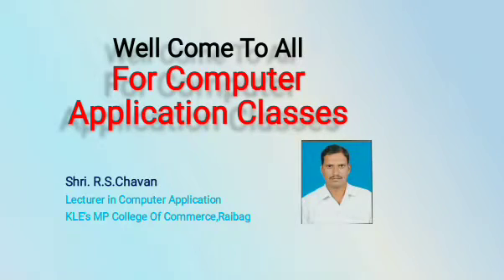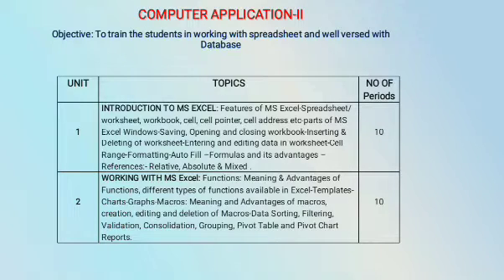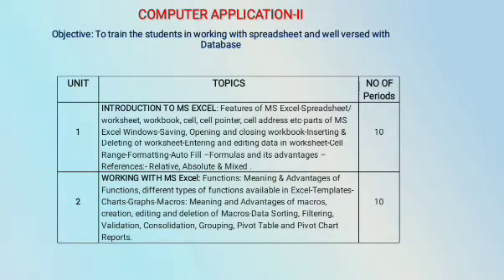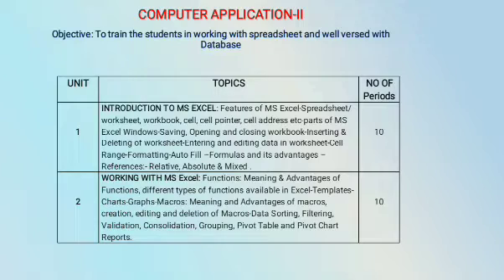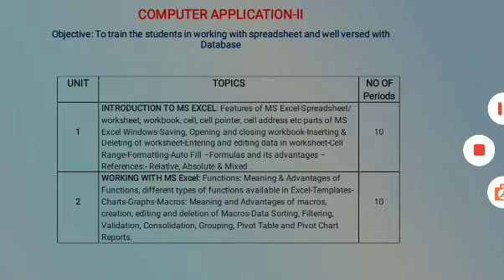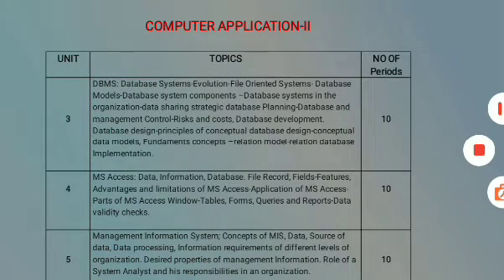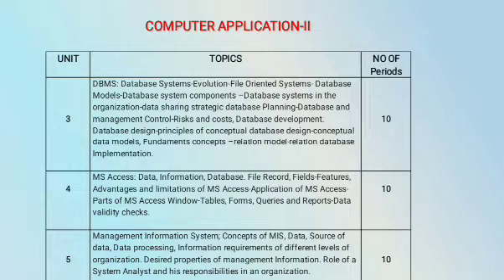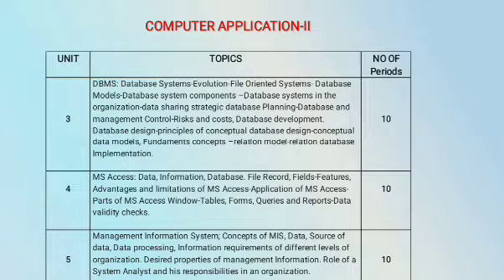Computer Applications-II syllabus